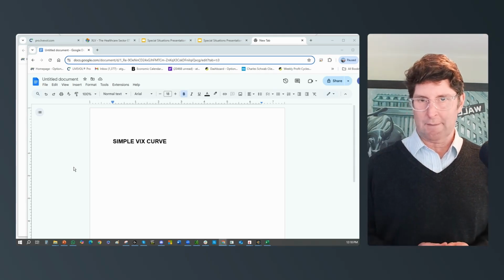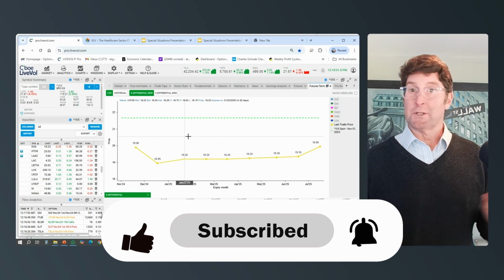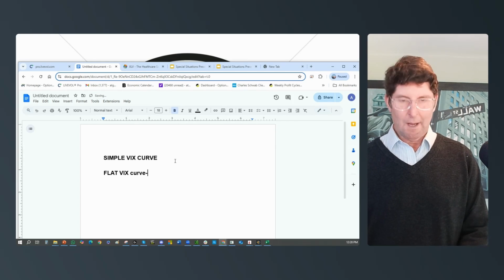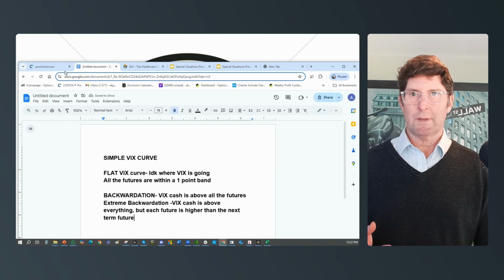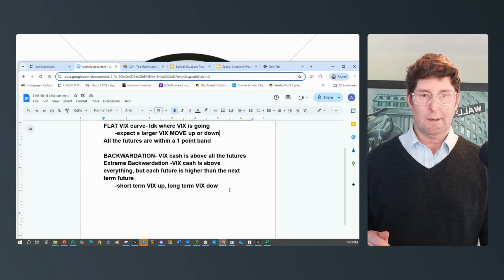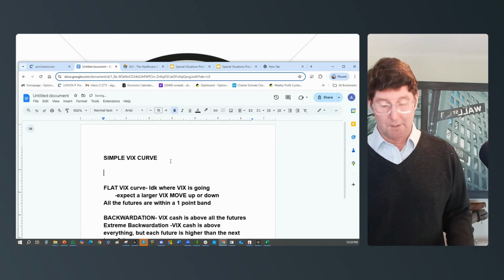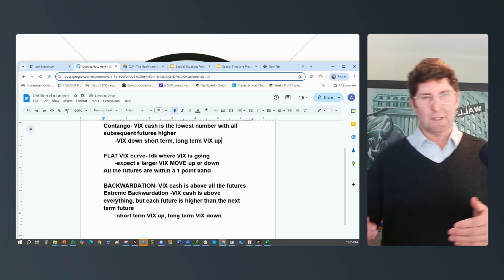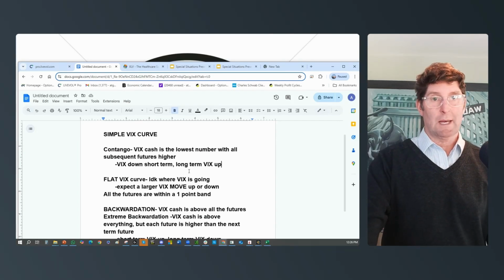Explained: VIX Curve Basics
For more from our traders and experts at Option Pit, Visit Us!